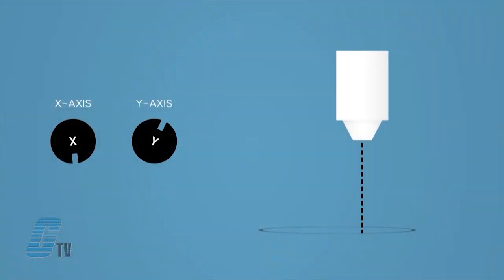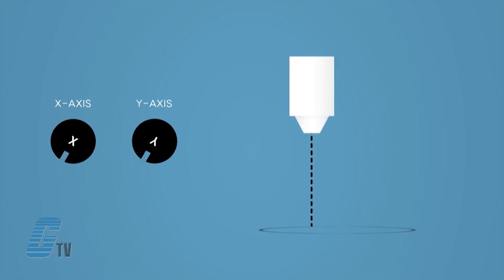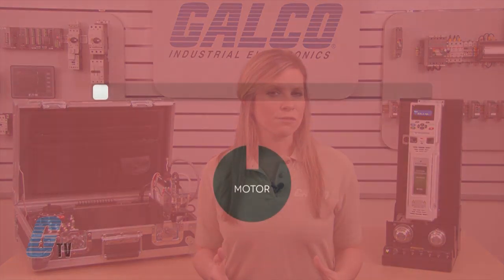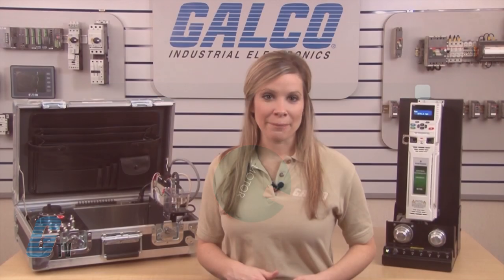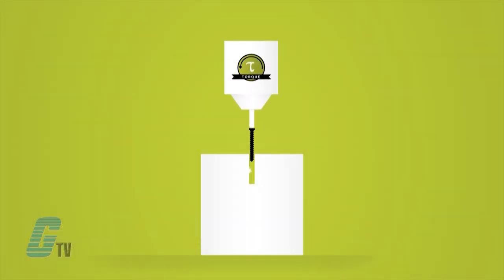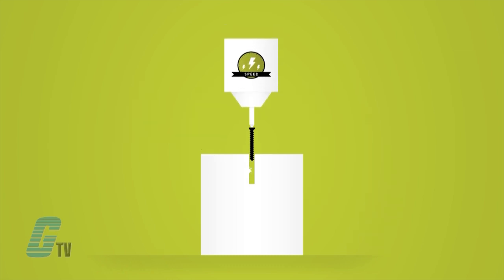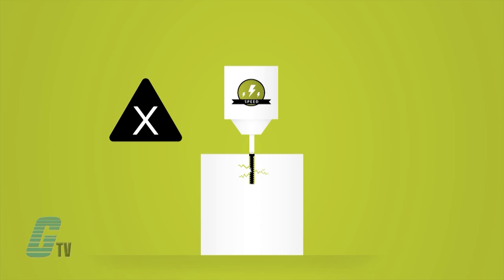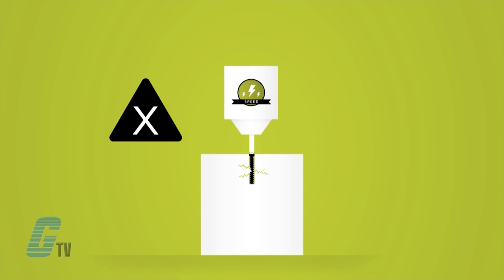Introduction to Servo Motor Control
Introduction to Servo Motor Control presented by Katie Rydzewski for Galco TV.

All servo motors have built-in feedback devices that checks for errors and negative feedback which then can correct the motor's performance.  This is a closed loop system, but due to the response to error control, it can allow for greater precision when compared to AC induction motors.  The servo motors are also thinner and have lower inertia, which allows for extremely fast forward and reverse switching.